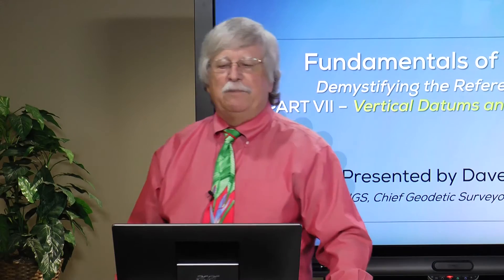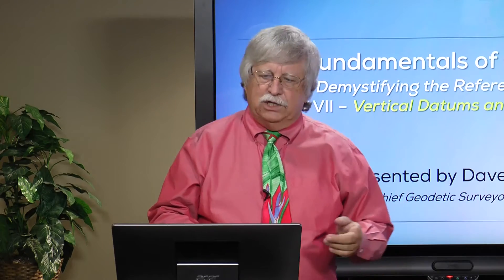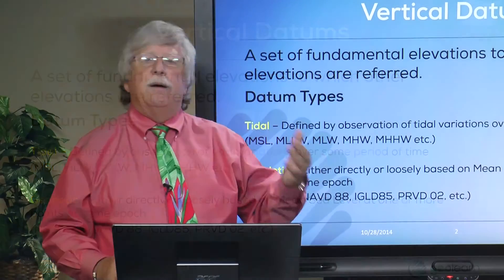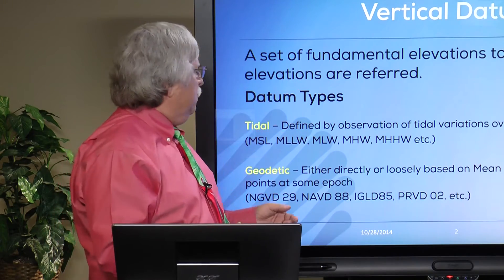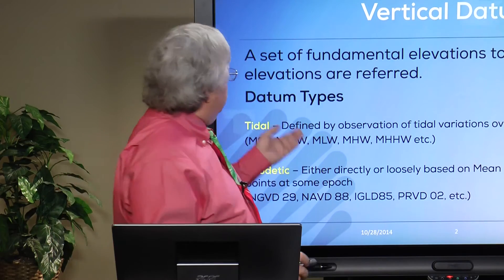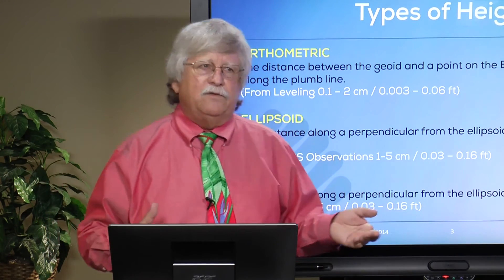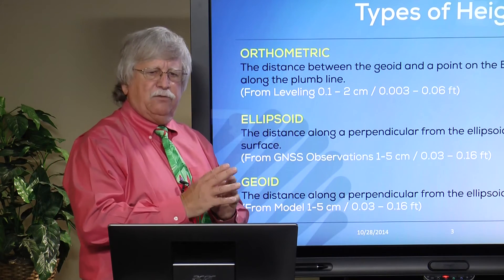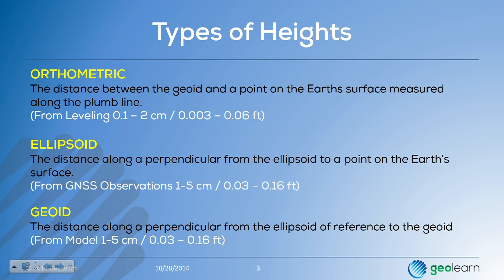Fundamentals of Geodesy 7 Vertical Datums & Geoid Models 2 Preview